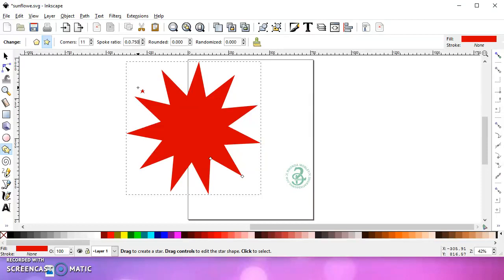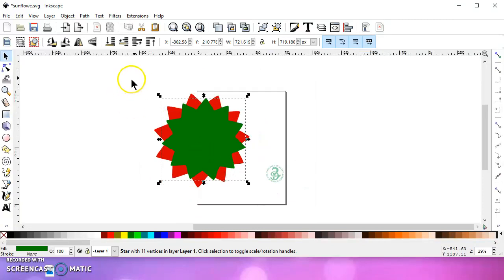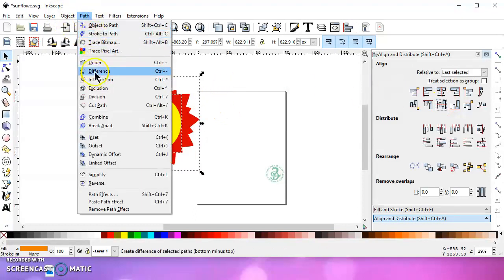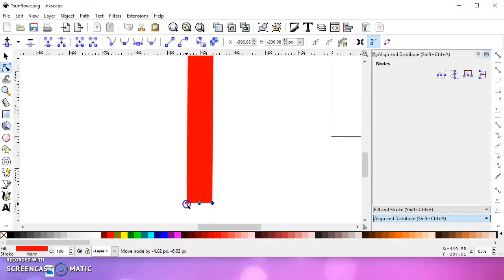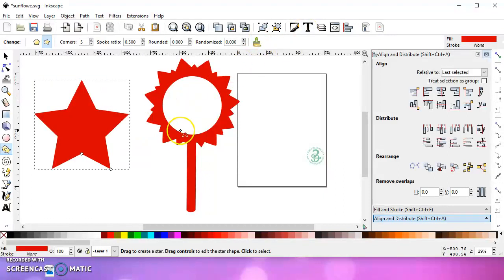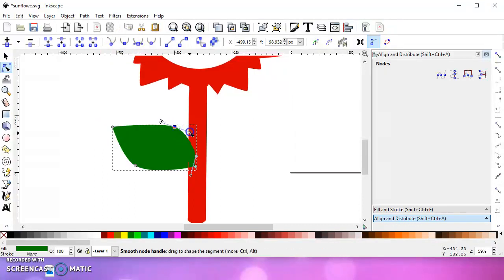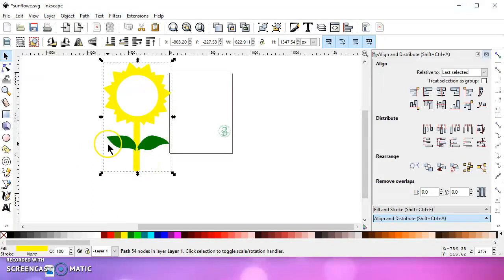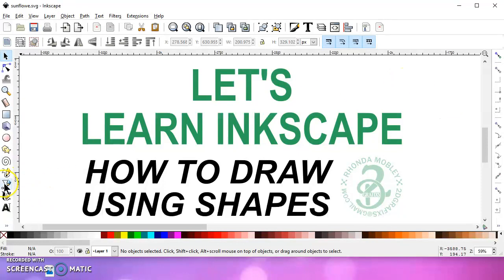50 Draw using Shapes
I draw a simple clip art sunflower using shapes rather than the Bezier Pen since it intimidates some people I want to give them another option.